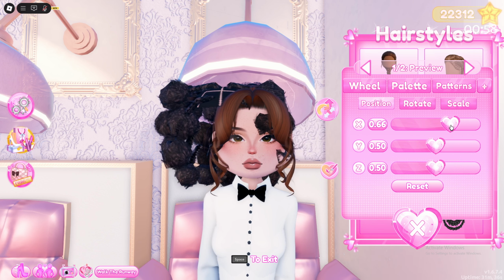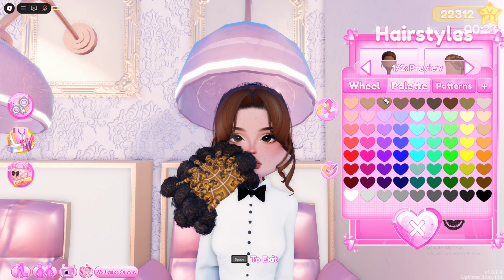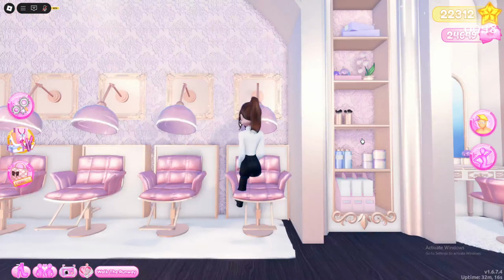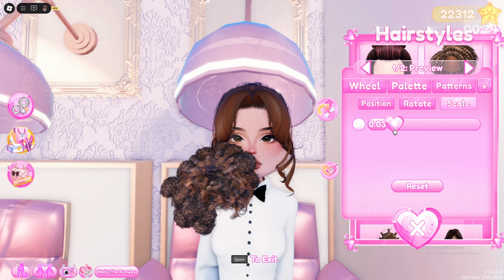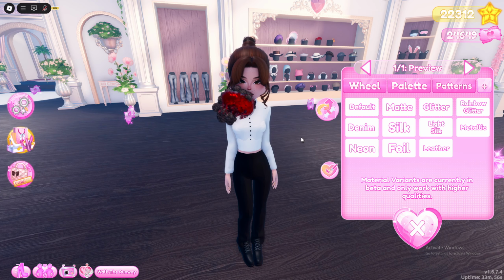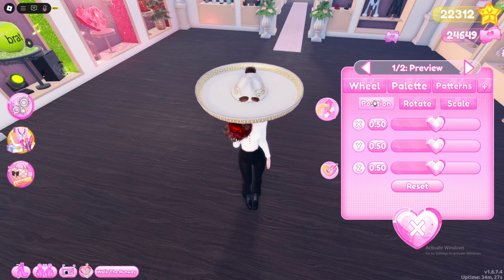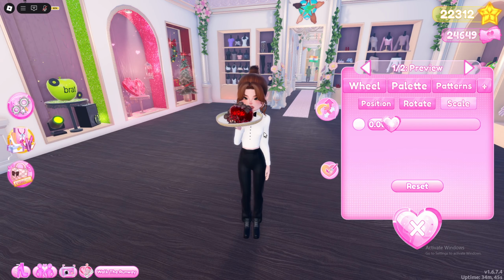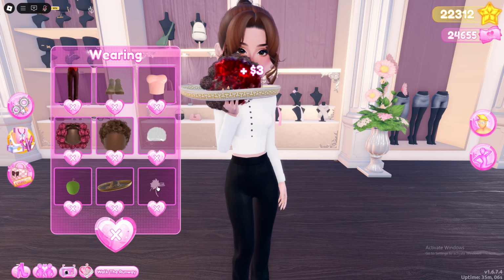Dress to Impress: Unlock the Spaghetti on a Plate Hack Now! 🍝✨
🍝✨ Want to unlock the Spaghetti on a Plate hack in Dress to Impress? This tutorial shows you how to get it FAST and EASY! Impress everyone with this unique item and level up your fashion game! 🎉👗

💡 Perfect for:
✅ Quick unlock tips
✅ Exclusive hacks
✅ Standing out in Dress to Impress!

👍 Like if you love cool hacks
💬 Comment if you’ve tried this hack